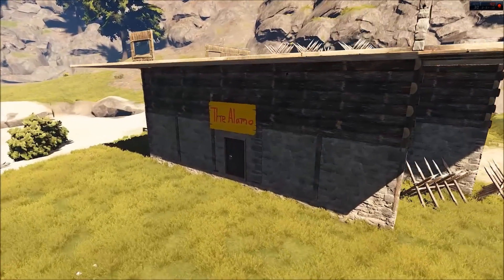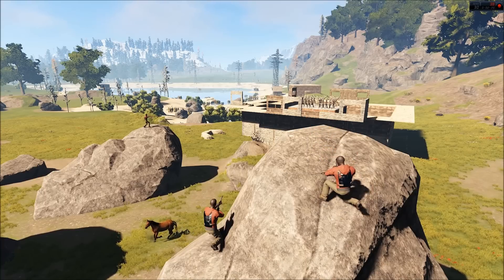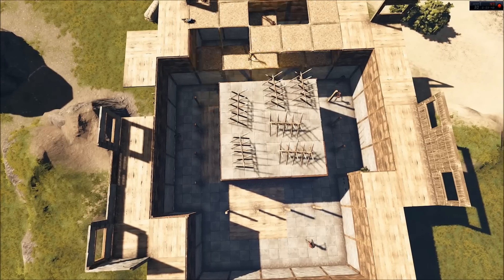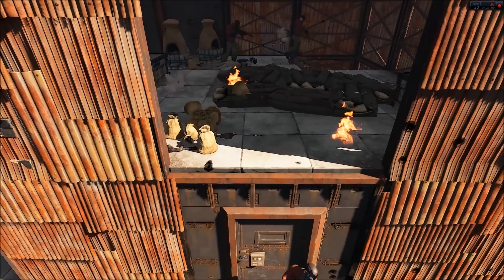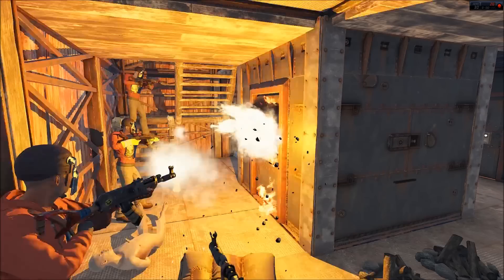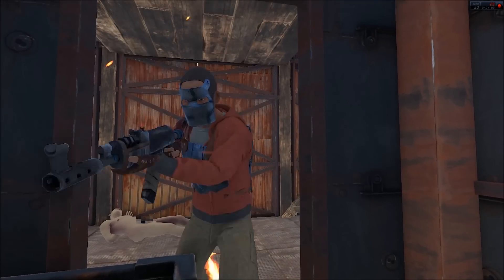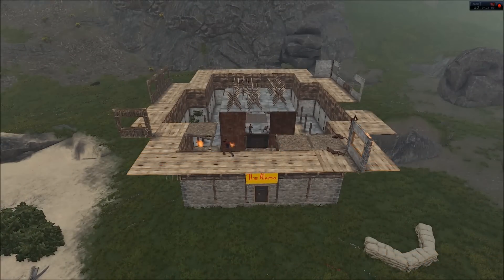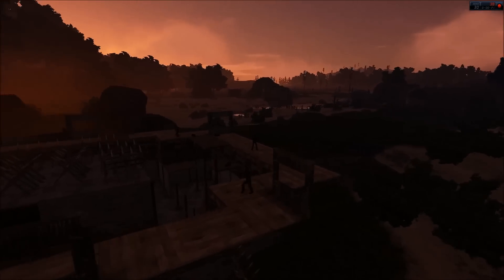Rust Raid: The Alamo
A quick Rust raid-cam from the Rustopia |US| server.